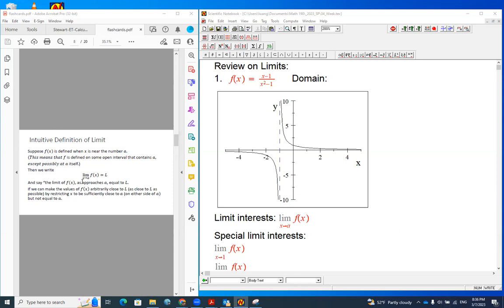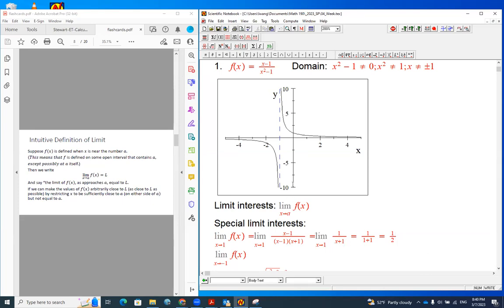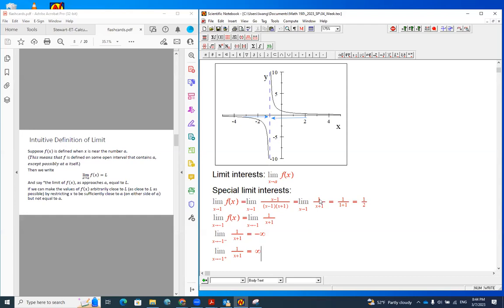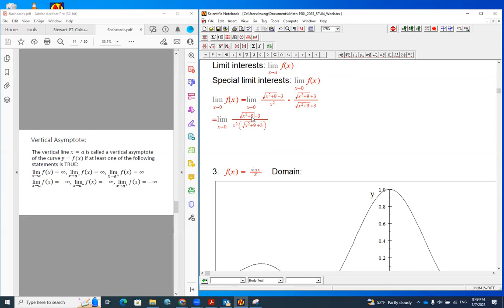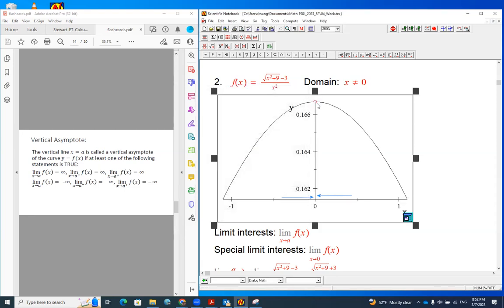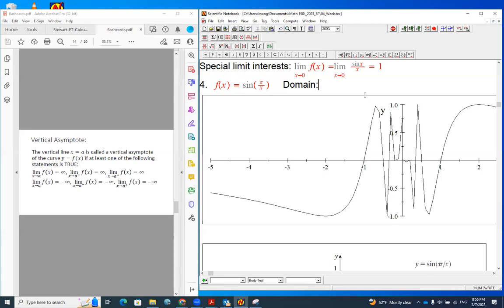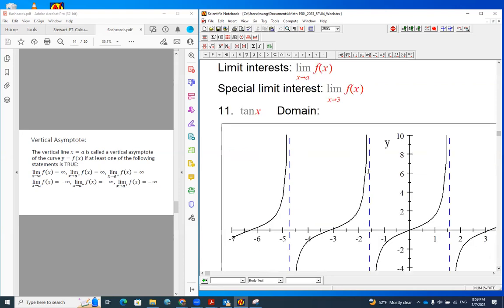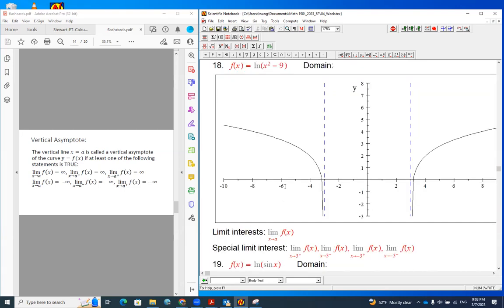Limits Part A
Review on Limit, Part A